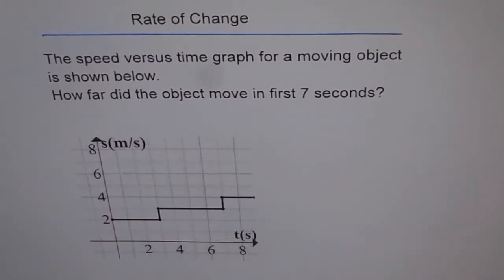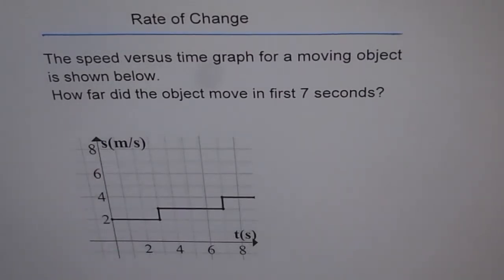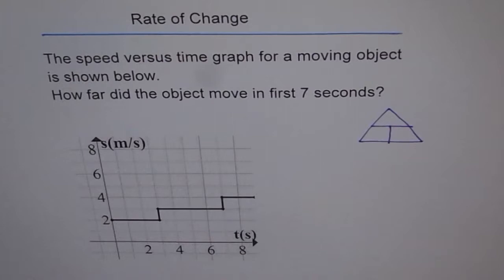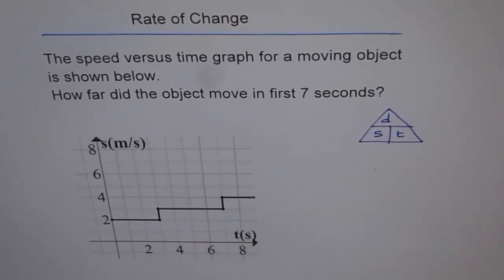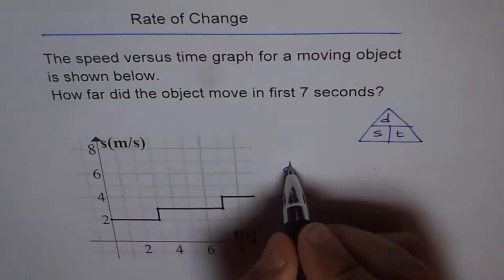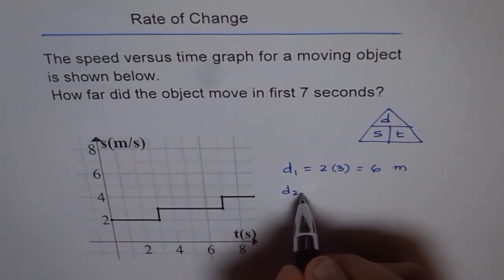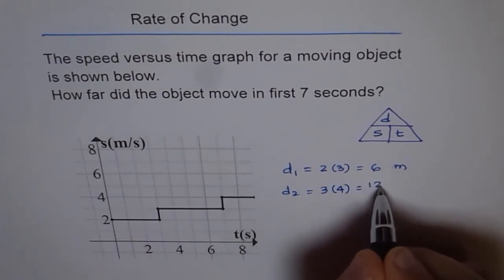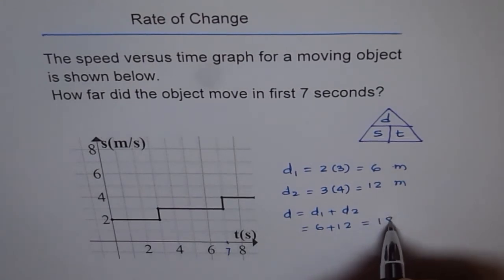Find Distance from Speed Versus Time Graph